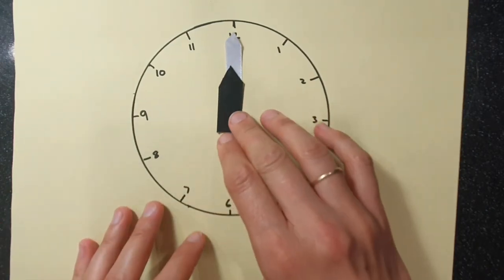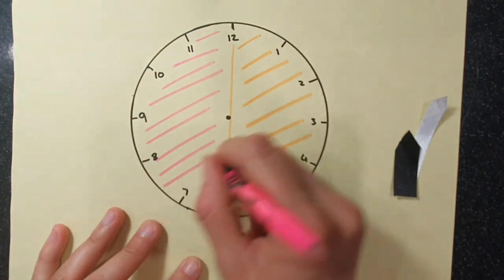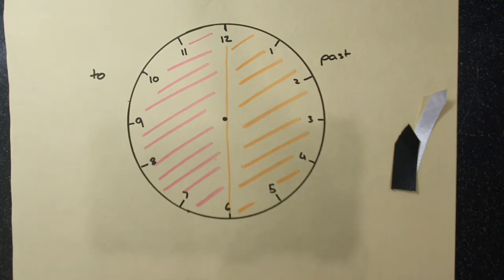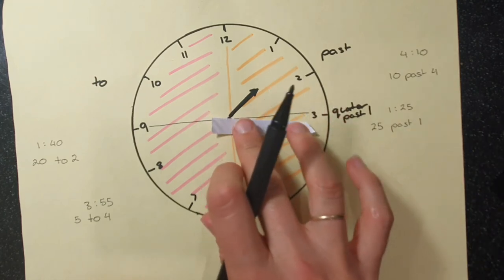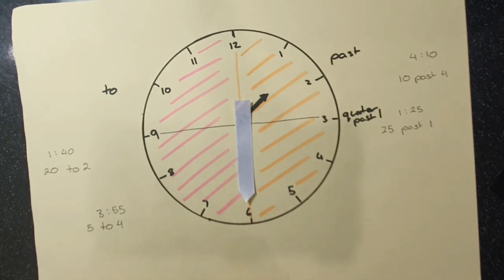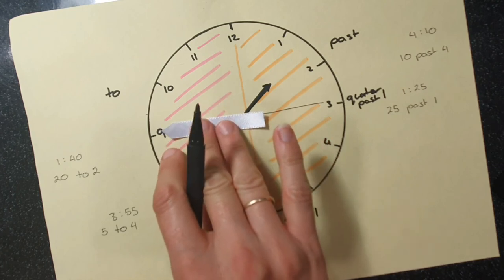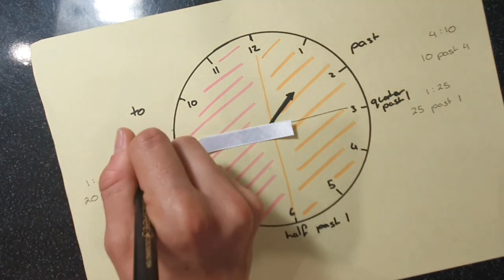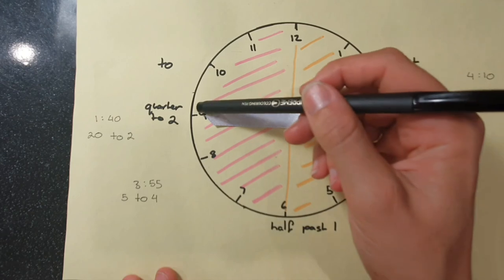Telling the time (past and to the hour)